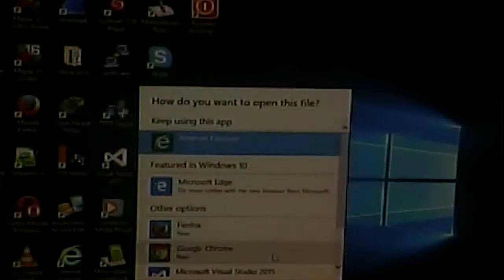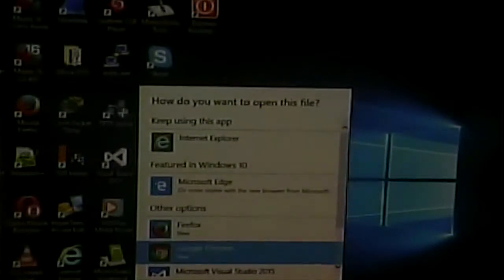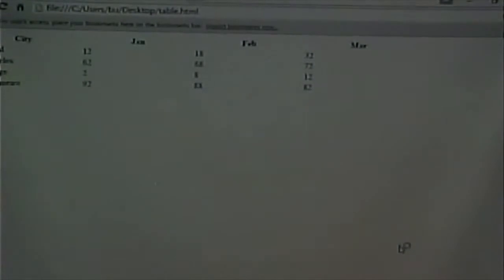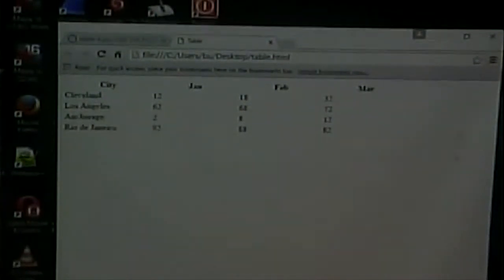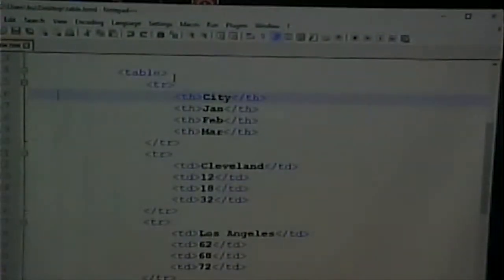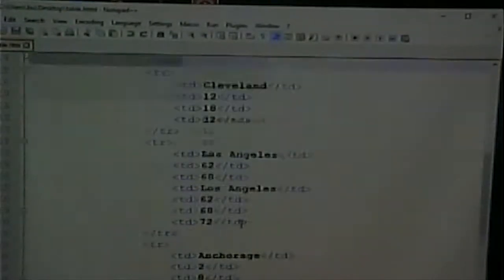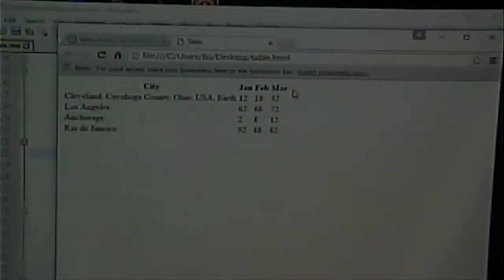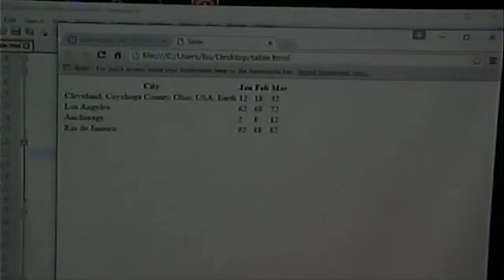CISS216 - Web Development - Spring 2017 - Week 13, Lecture 2 - April 20, 2017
Finishing up tables. Additional Tags, Styling, Accessibility